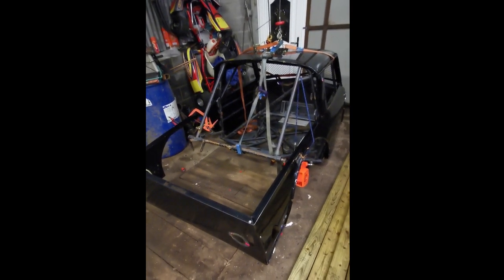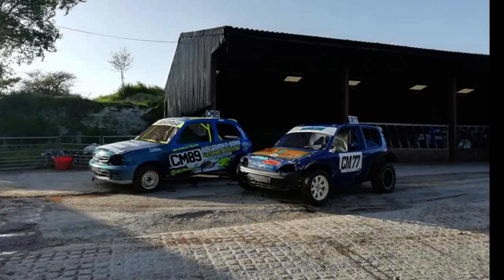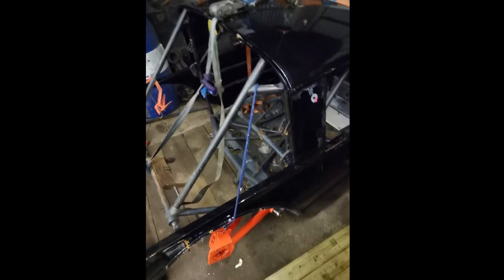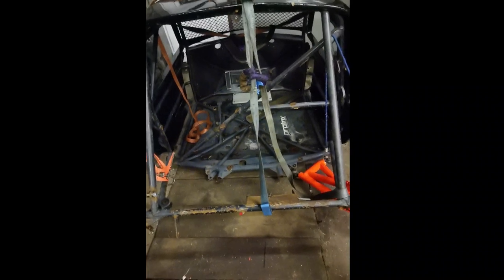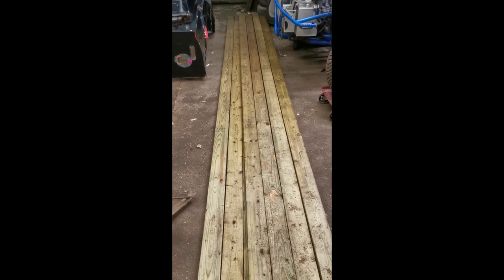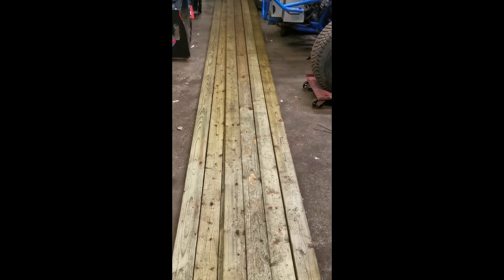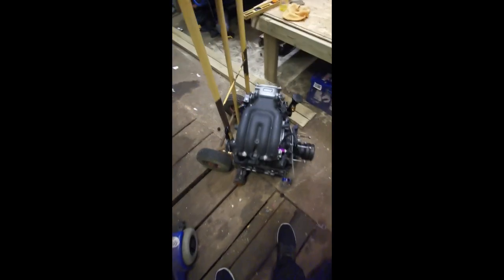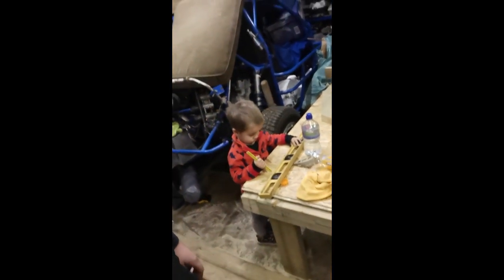The Wank'L Build, Episode 1. 13B Rotary spaceframe mini pickup build.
Build vlog of my 13B powered spaceframe Mini pickup for Autograss.

Autograss Class 7 mini pickup, First Rotary powered super saloon Car build Vlog, brappp 700bhp , Big Flames, Big revs and wheelies for added madness.